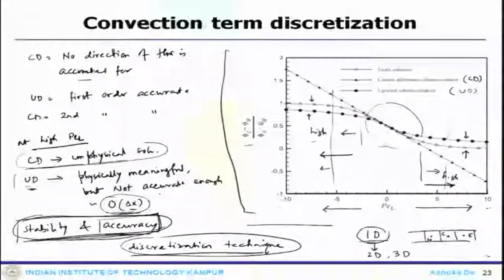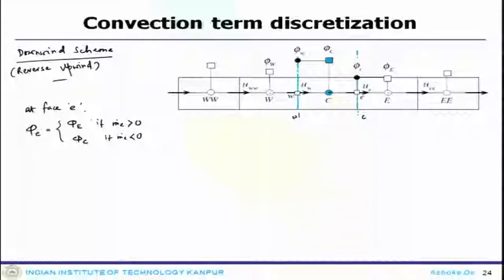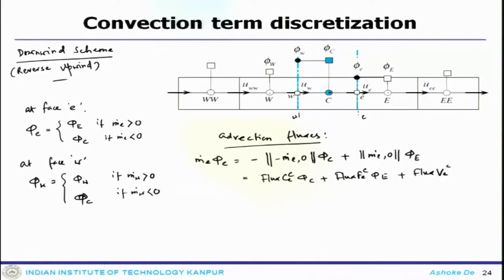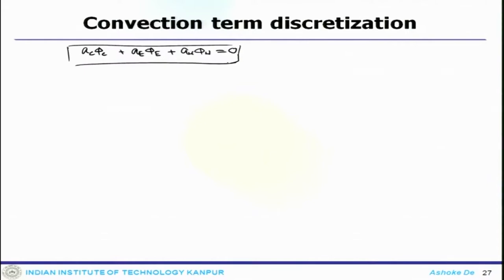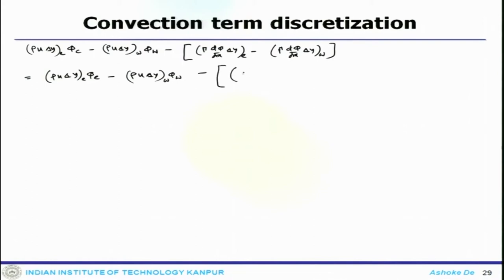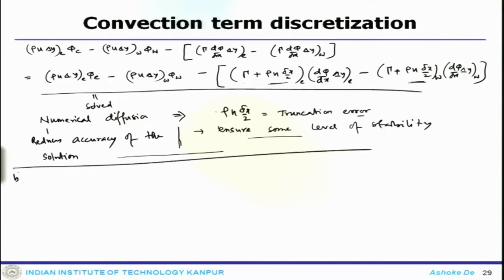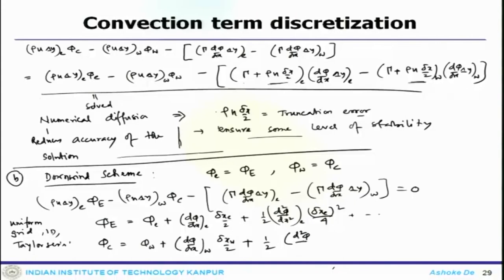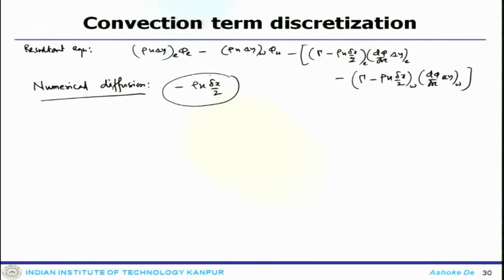Lec 11: Convection term discretisation-III (Private)